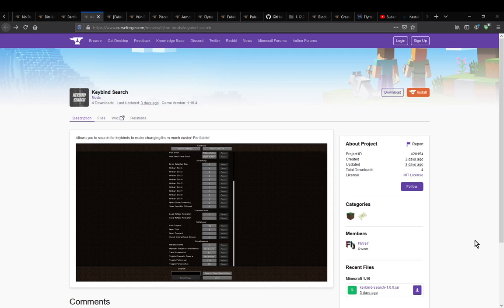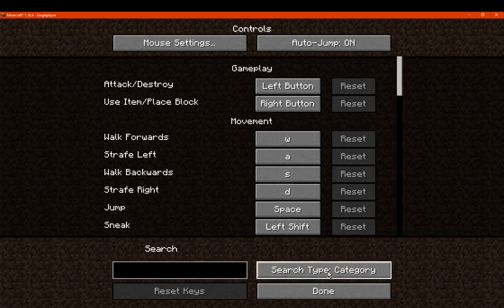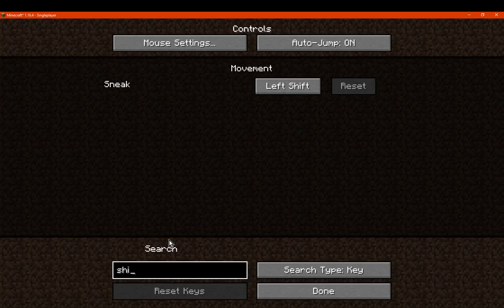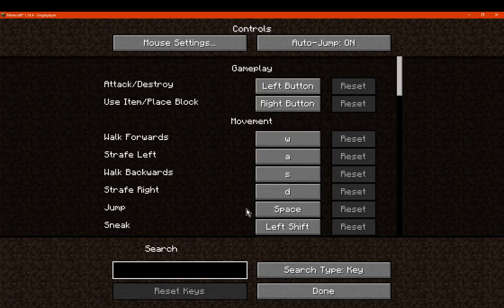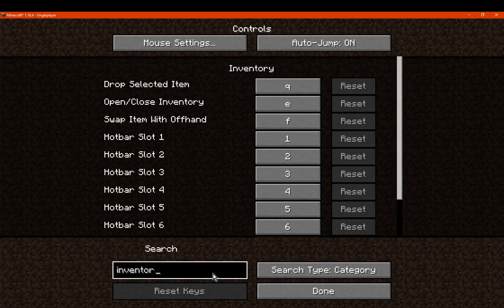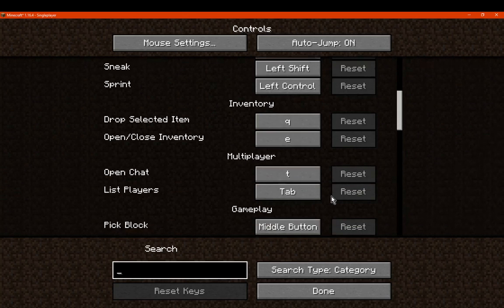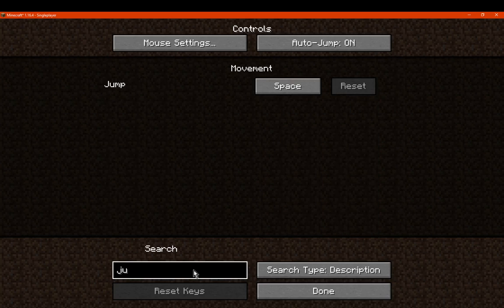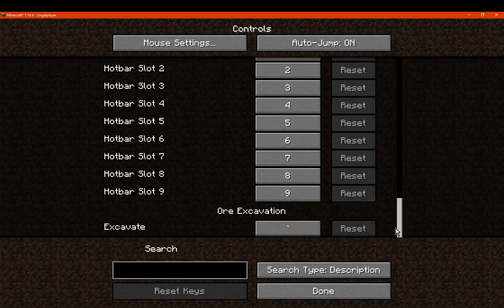Keybind Search 1.16.4 Fabric Mod Overview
A mod that adds a search bar and a few options like Key, Description and Category for filtering search possibilities.